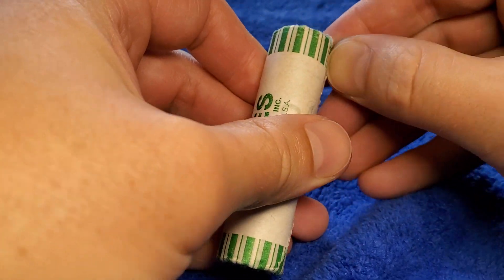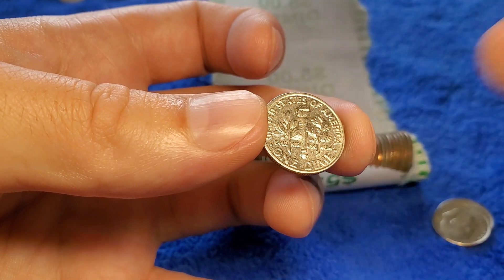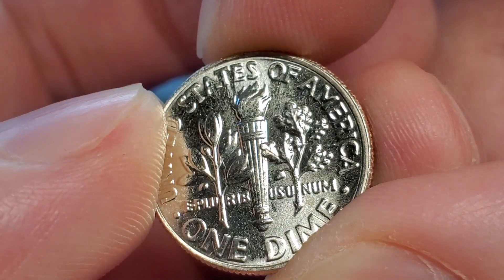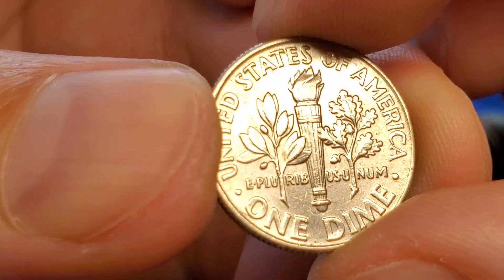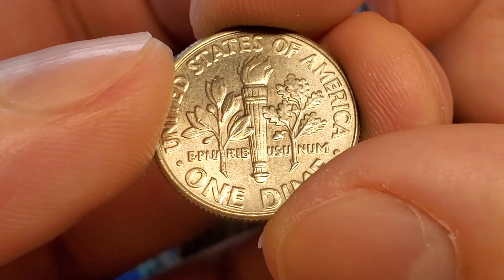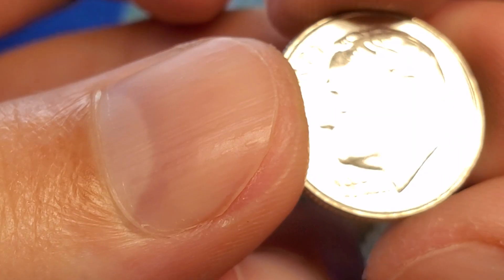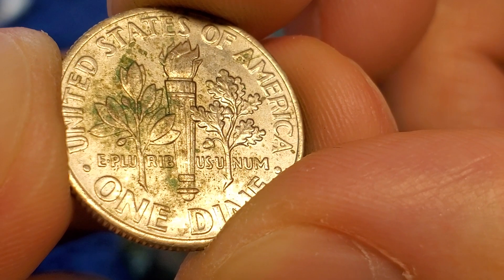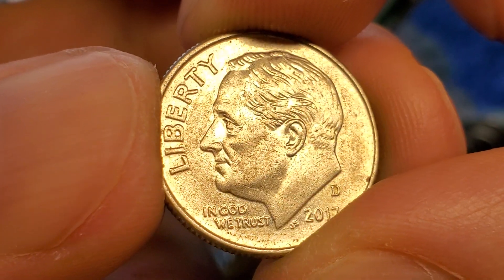Dimes! 1 of 4 this one is incredibly boring guys I'm very sorry 🙏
I don't think we really found anything, maybe an off center but that might be in roll 2... sorry for the boring hunts, I'm trying to find treasure trust 😊